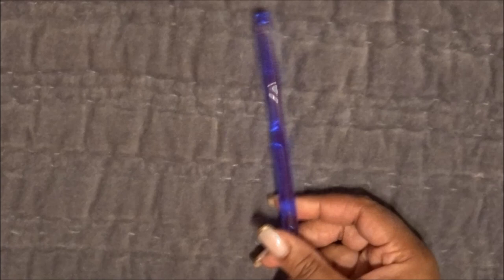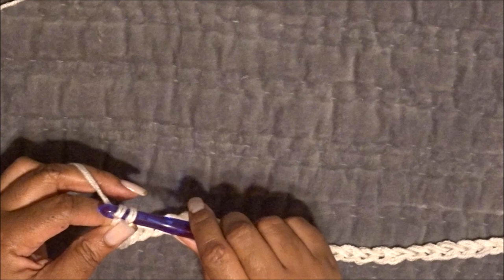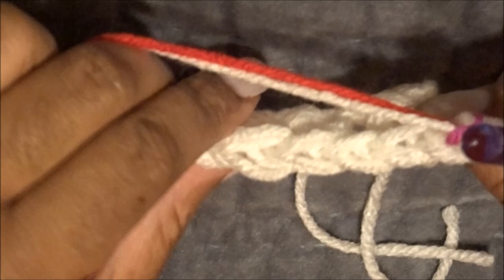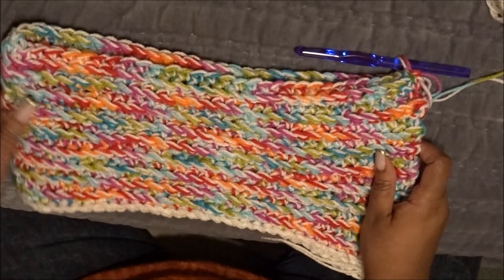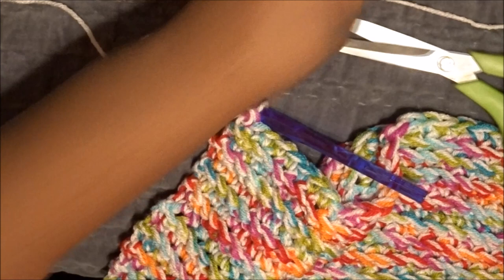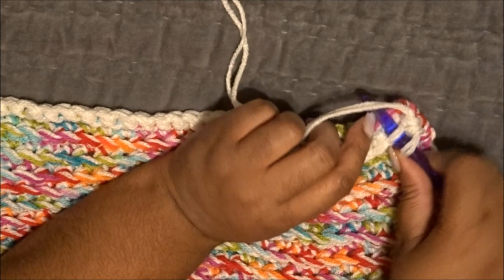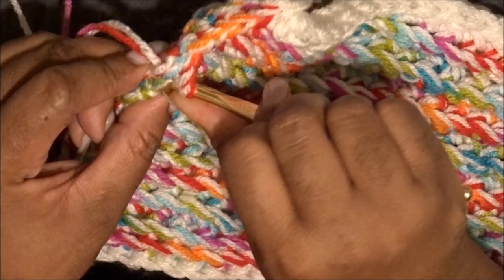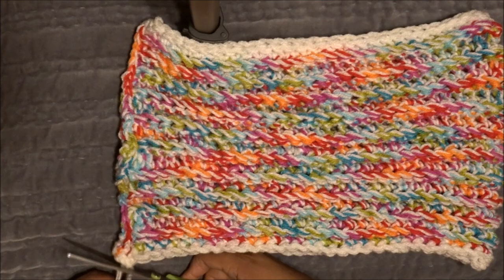How To: EASY 1 Stitch Scarf: 60 Minute Crochet Cowl for Beginners! | ❤LifeWithLisa343💋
HAD TO RE-UPLOAD DUE TO MUSIC COPYRIGHT! YOUTUBE MUTED THE VIDEO!!!

CHECK OUT TEDDY GRAHAM'S COOKING CHANNEL. ❤️

***NEW QUOTE AND SONG OF THE WEEK***
"Every great dream begins with a dreamer. Always remember, you have within you the strength, the patience, and the passion to reach for the stars to change the world." Harriet Tubman ❤LWL💋

INSPIRATIONAL SONG OF THE WEEK!

INTRO/OUTRO MUSIC:
Beautifully Made by Leah Smith @LeahSmithMusic

Periscope : @LifeWithLisa343
Facebook: Life With Lisa 343